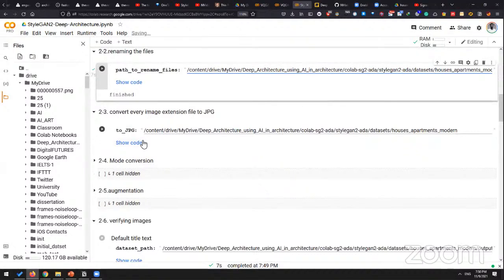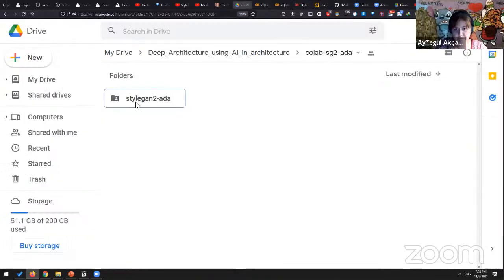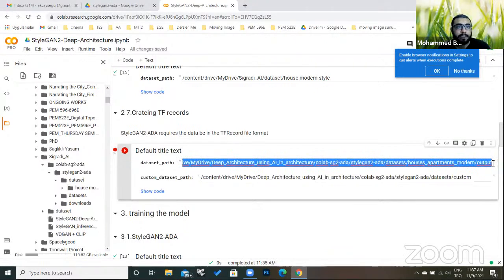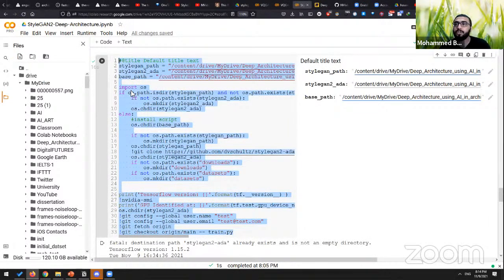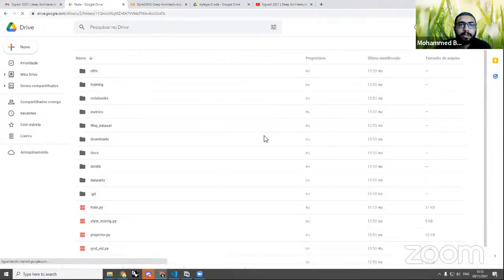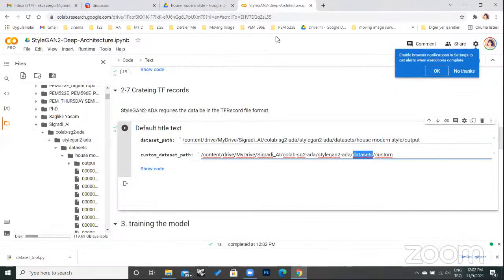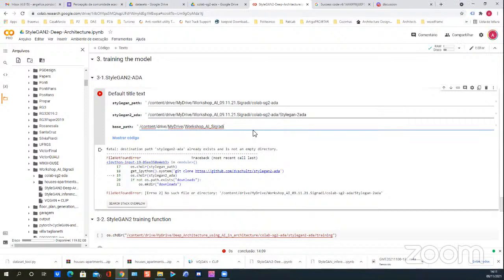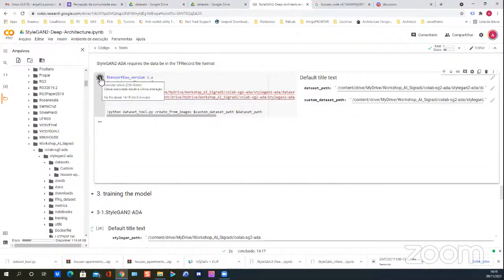Sigradi 2021 | Deep Architecture: using AI in architecture | part 4